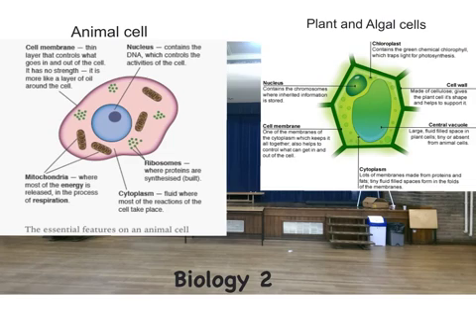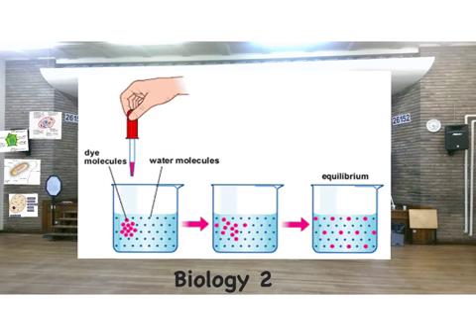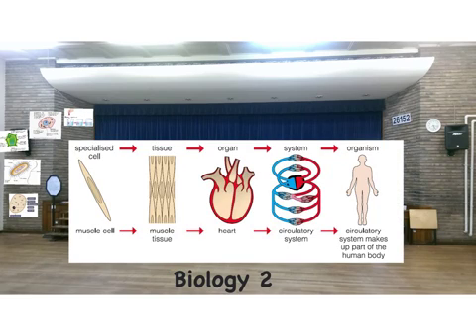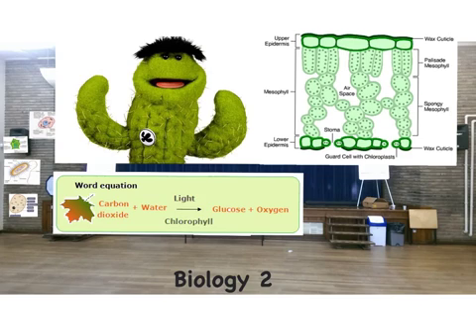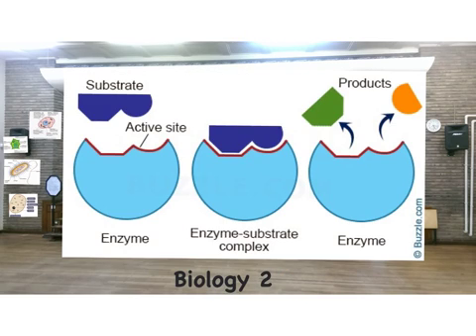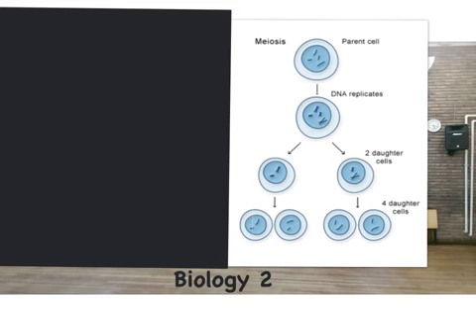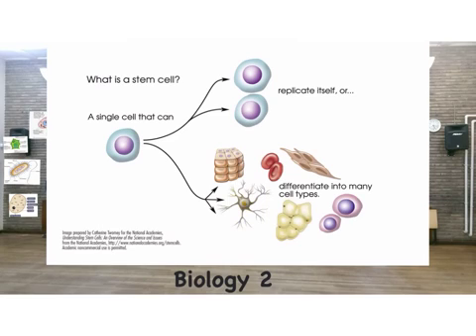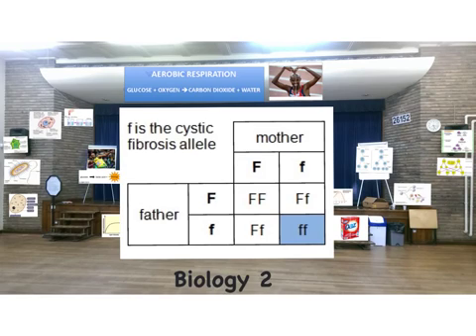swra biology 2 rev